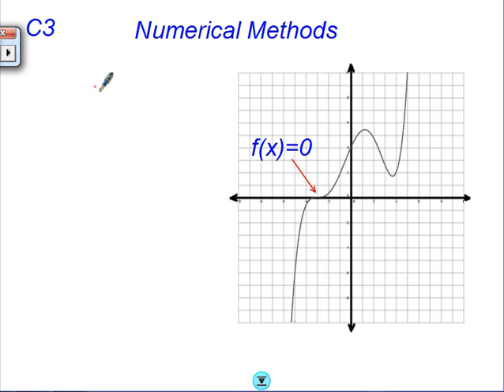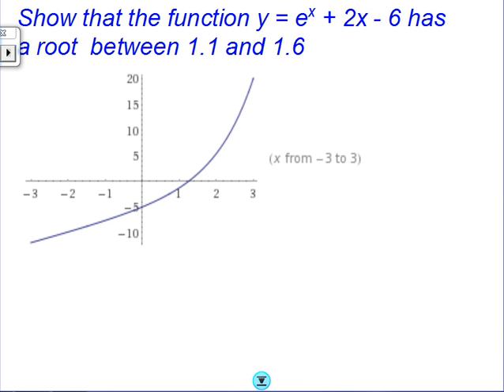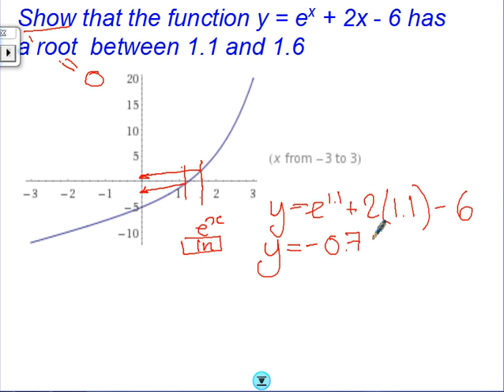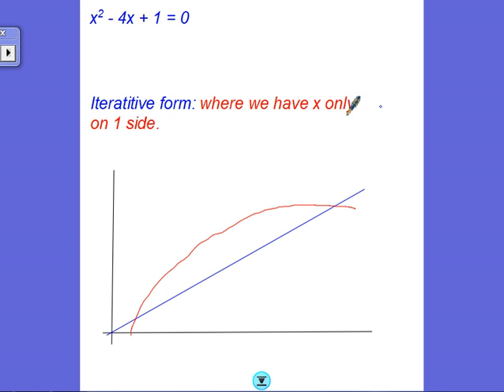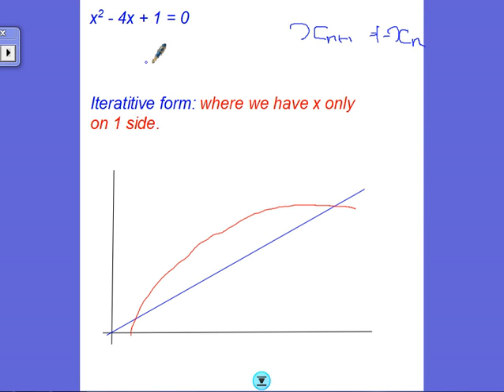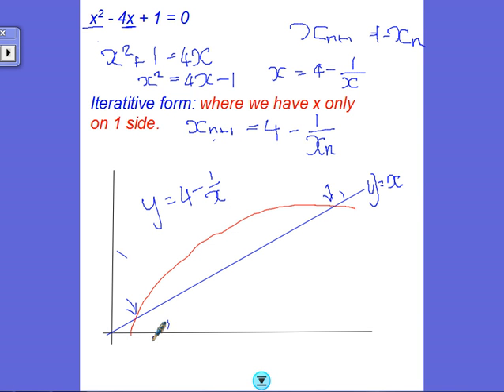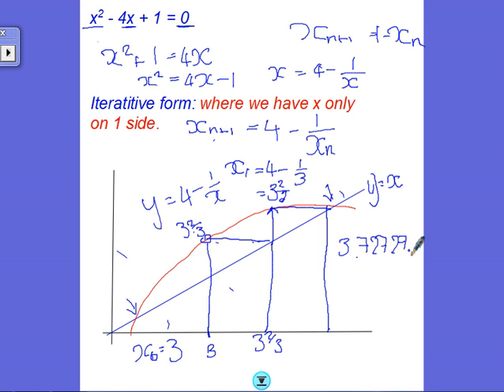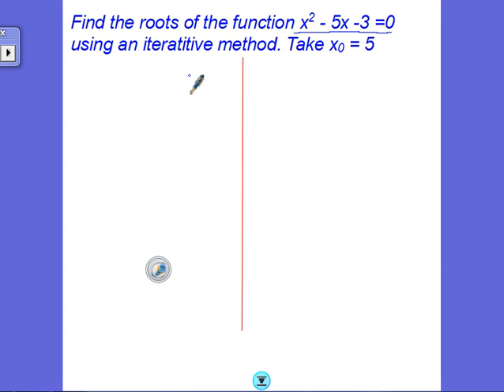numerical methods with tea